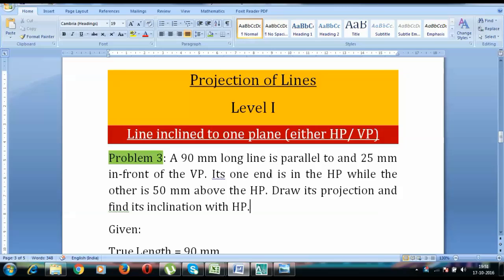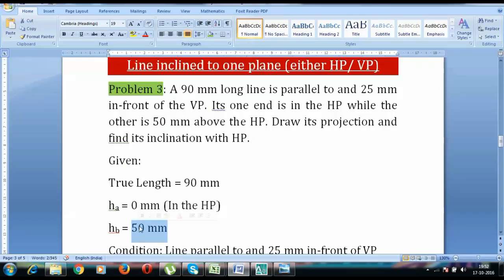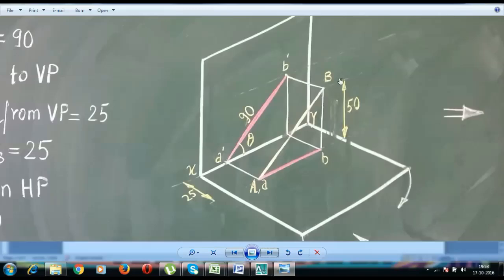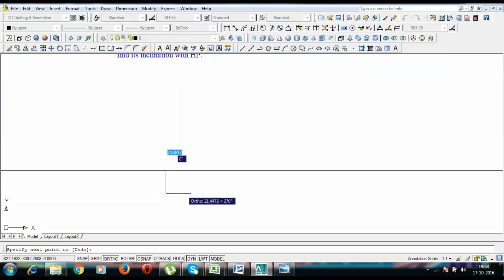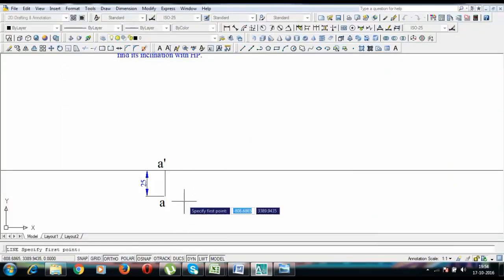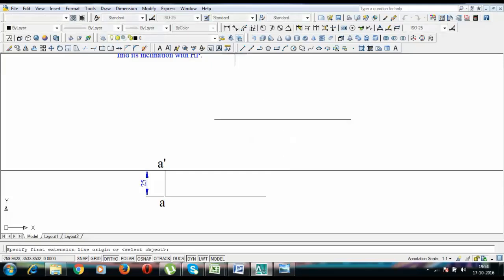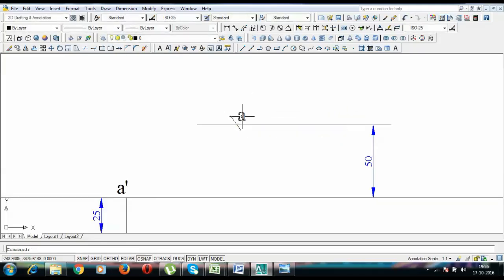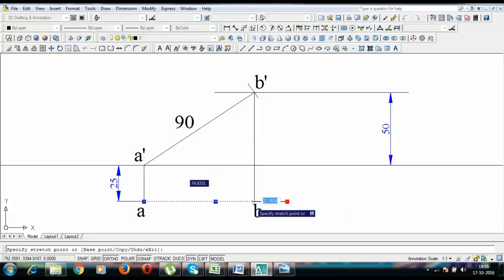Projection of Lines | Level 1 Problem 3 | Line parallel to VP and inclined to HP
A 90 mm long line is parallel to and 25 mm in front of the VP. Its one end is in the HP while the other is 50 mm above the HP. Draw its projection and find its inclination with HP.